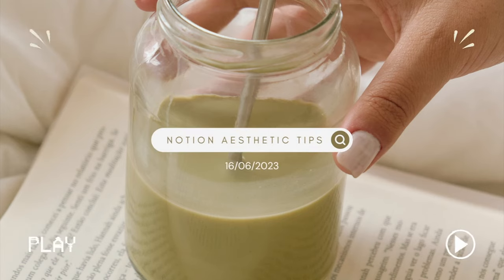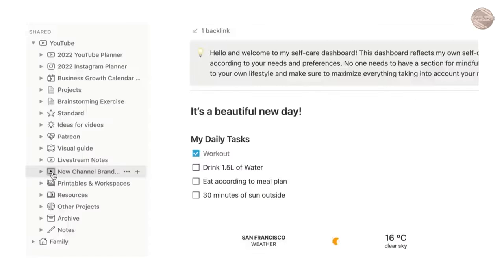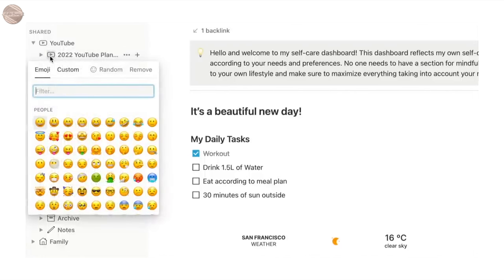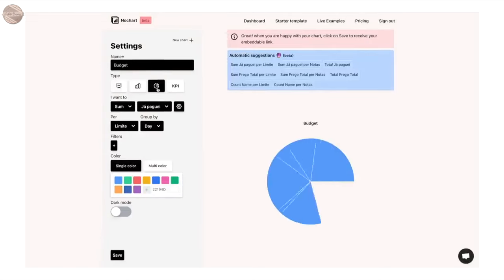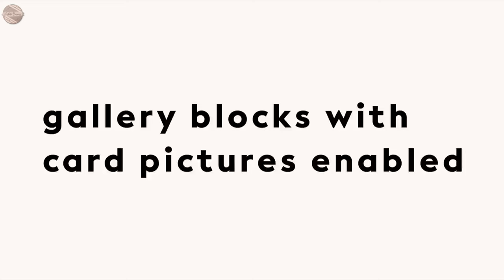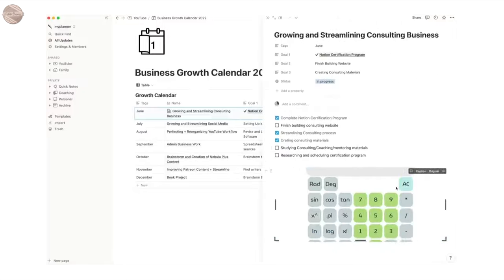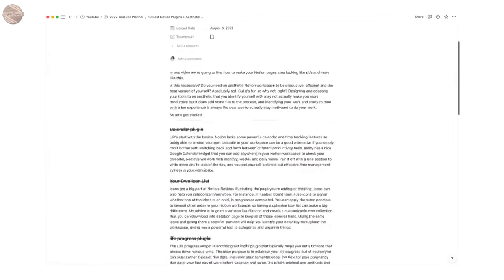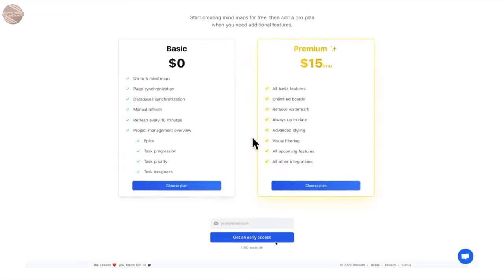Daily Notion, 10 Best Notion Aesthetic Tips in 2023, Aesthetic Notion Templates,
Daily Notion, Aesthetic Notion Templates, Aesthetic Notion Template Design
In this video we’re going to find how to make your Notion pages stop looking like bleh and more fabulous.

WANT THIS EXACT INSTAGRAM TEMPLATE?
Rebranding PLR Products in 2024 | MAKE MONEY ONLINE FACELESS DIGITAL MARKETING 🫥

⭐️⭐️⭐️⭐️⭐️JOIN THE DIGITAL WEALTH ERA 🤍 Become a Bestie!

✨✨✨ 👉🏻 THE COURSE THAT WILL TEACH YOU EVERYTHING DIGITAL MARKETING! 🤯 👉🏻 THE SAME COURSE THAT I TOOK

Join our FREE Facebook Group! Here ➡️

On this channel I talk all about Business and Project Management

These Notion Dashboards help keep you on track and productive!

CLIENT Management, Business Management, Notion Template Client Portal, Notion Client Dashboard, Project Management, Notion Client Tracker, Notion Design Creative and Freelancer,

Daily notion, Notion, template notion, notion theme, ' digital planner, ' digital planners, Aesthetic Business Notion Planner

Give your clients a better experience by inviting them to your client portal. This Notion template will be a central dashboard where you can share documents and track projects together. Streamline your communications and reduce back and forth email, so both of you can save time and work efficiently.

The template is designed for a 1-1 collaboration between the freelancer and the client. For multiple clients, you simply need to duplicate this template.

WHO IS THIS FOR?
It is designed for freelancers who deliver services on a project basis. In this case, the client will pay one fee to the freelancer for the entire project (fixed cost).

Plan and organize your entire business in Notion! The Ultimate Notion Business Planner is designed to give you everything you need to plan your goals, schedule your action steps, and manage all aspects of your life in business - all in one place.

Perfect for busy entrepreneurs, business owners and those looking to increase their productivity, boost their creativity, and get clear and organized about their business vision, projects, and next action steps to achieve their goals.

CUSTOMIZE TEMPLATES IN CANVA:

★ WHAT IS NOTION?

Notion is a powerful project management and note-taking productivity tool. You can take notes, add tasks, manage projects and so much more. Due to its flexibility users can create their own custom layouts and systems. Notion offers a free plan and works across all devices - desktop, tablet, mobile app, etc.

✔ DIGITAL - This purchase is an instant digital download, no physical copy will be shipped.

✔ NOTION - You will need a basic understanding of Notion and its basic functions.

✔ DEVICES - The template works across all devices but is optimized for use on a Desktop. The appearance of the pages may vary compared to the listing photos when used on smaller devices.